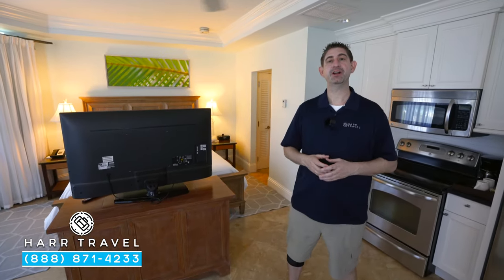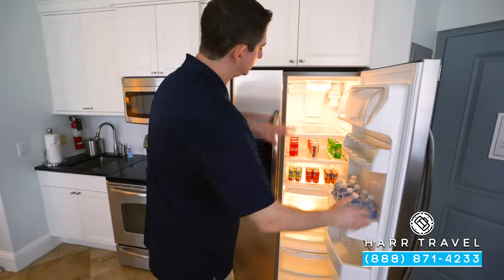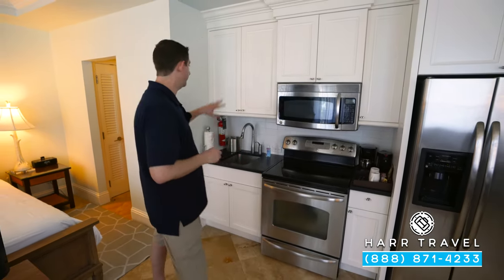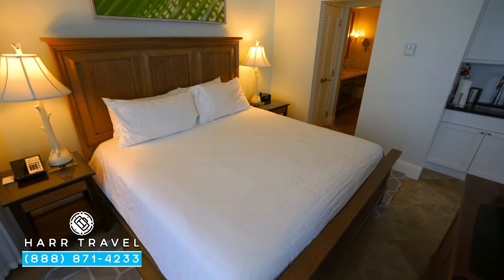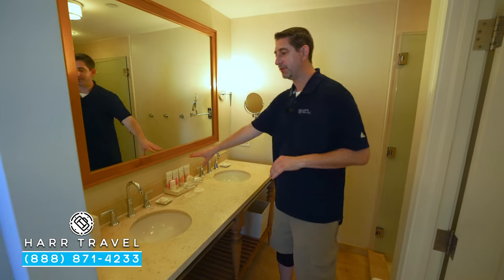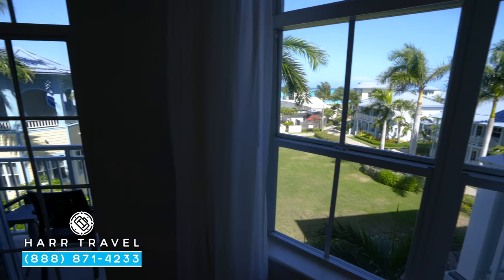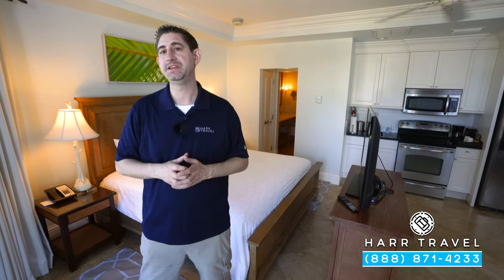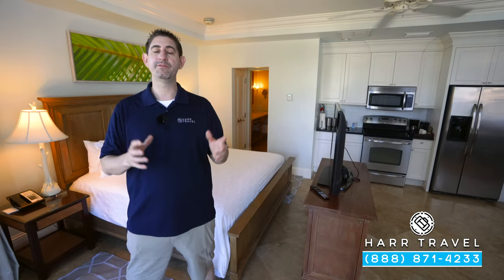Key West Grande Luxe Concierge Room CPG | Beaches Turks & Caicos | Full Walkthrough Tour & Review 4K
Join Danny as he tours an Key West Grande Luxe Concierge Room (CPG), located at the beautiful Beaches Turks & Caicos. This resort has so much to offer for every member of the family. From all of the included scuba and water activities, to the amazing Pirates Island Waterpark, Beaches is sure to have something for everyone! Located in the quiet edge of the resort in the Key West Village these suites provide a perfect getaway while still being able to enjoy the action in the rest of the resort.

Contact Harr Travel today to start planning your vacation to Beaches Turks and Caicos!

KEY WEST GRANDE LUXE CONCIERGE ROOM (CPG)
A very large room with a sitting area that includes a twin day bed with trundle, dining table and wet bar. Each room comes with a refrigerator and microwave and granite countertops The room is beautifully decorated with marble tile floors. All rooms have a king bed and flat screen TV with spacious bathrooms with a rain shower and single vanity. All rooms have a patio or balcony.

The bathroom in one of these King bedded rooms has a roll in shower only (no bathtub).

Size: 523 square feet
View: Gardens
Max Occupancy: 4 Persons

ROOM FEATURES:
- Concierge Service
- Roundtrip Airport Transfers
- In-Room Bar w/ Select Liquors
- Free Wifi

Beaches Turks & Caicos

Beaches Resorts offer Vacations where kids, teens and adults can do as much or as little as they want. With endless land and water sports, Global Gourmet™ dining, luxurious rooms and suites, and exciting family-friendly activities, our resorts are the ultimate all-inclusive resorts for kids and grownups alike.

INCLUDED
Pirates Island Waterpark
The Pirates Island Waterpark at Beaches Turks & Caicos is a fantasy world filled with gigantic waterslides, kid-friendly pools and swim-up soda bars. There are also water cannons, whirlpools and lazy river journeys, as well as the SurfStream® Surf Simulator.

INCLUDED
Kids Camp
Your kids will love our Kids Camp. You'll love the time off. At Beaches, we give kids extra attention with tailor-made fun just for them, offering age-appropriate activities for kids of all ages, from tots to teens. They're always supervised, and kids vacations are all-included.

INCLUDED
Sesame Street®
Spend your vacation with Elmo, Super Grover and Friends! Children all around the world love Sesame Street®. And, as a proud sponsor, Beaches Resorts are the only Caribbean resort you'll find kids vacations with a colorful cast of characters.

INCLUDED
Xbox Play Lounge
The Hot Spot for family vacationing. The World's Best Family All Inclusives are excited to feature our cutting-edge Xbox Play Lounge. Guests of all ages can enjoy unlimited play, including Kinect with Xbox, Xbox 360 and Xbox One.

INCLUDED
Every water sport imaginable is included along with top-of-the-line equipment and professional instruction. Beaches includes a full range of water sports like:
- KAYAKS
- WINDSURFING
- HYDROBIKES
- SNORKELING
- HOBIE® CATS
- PADDLEBOARDING

INCLUDED | For Certified Divers
There are few places with better dive sites than the Caribbean. In fact, some of the world's most renowned reefs, walls and wrecks are found in these extraordinary waters. That's why divers flock to this corner of the planet, and it's why Beaches offers one of the most comprehensive scuba diving programs anywhere.

INCLUDED
From the sands to the courts, Beaches includes unlimited land sports so there are no limits to what you can play, when you can play including:

- BEACH VOLLEYBALL
- BASKETBALL
- DAY & NIGHT TENNIS

So much more to explore, check out out full resort tour to see everything that Beaches Turks & Caicos has to offer!